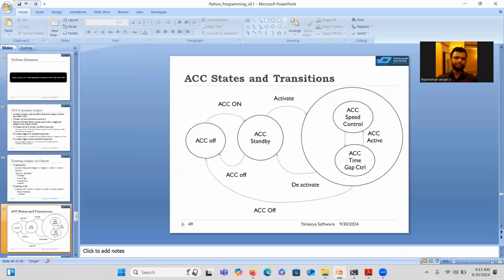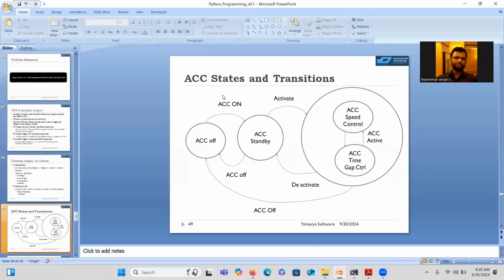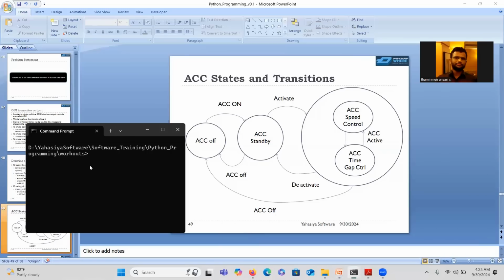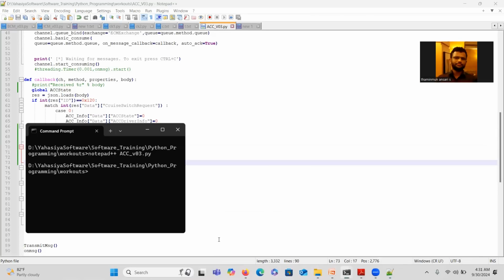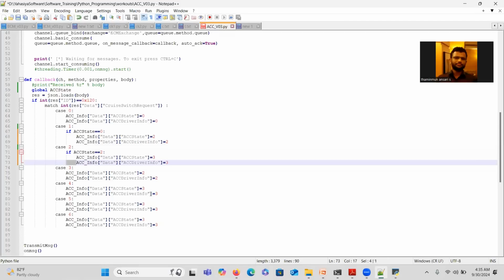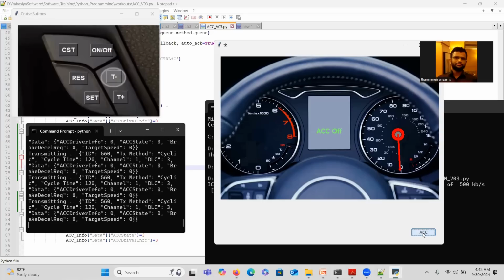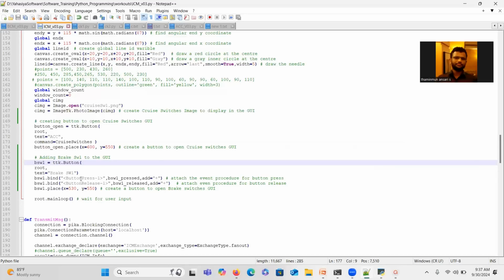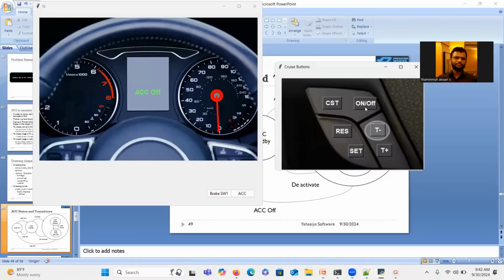17 ECU Simulation - ACCStates